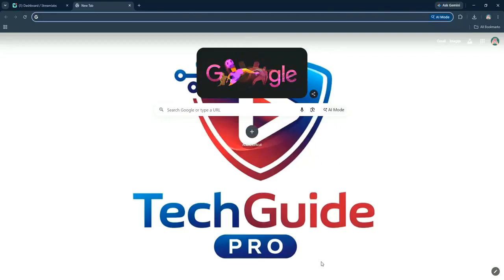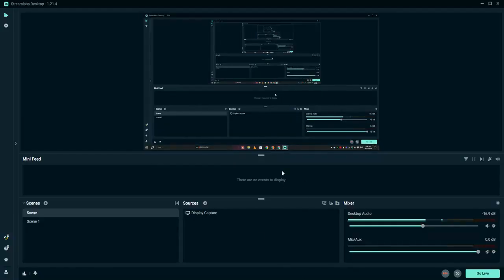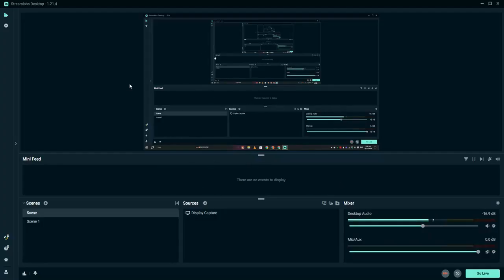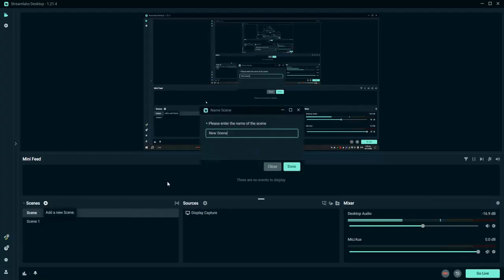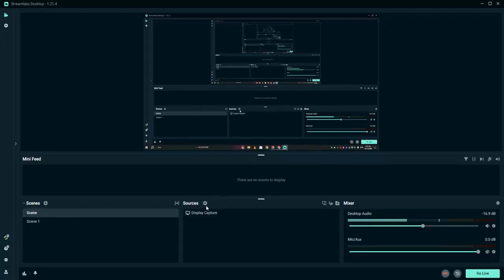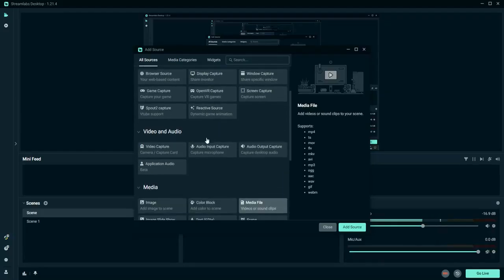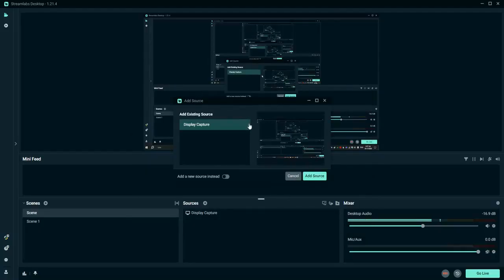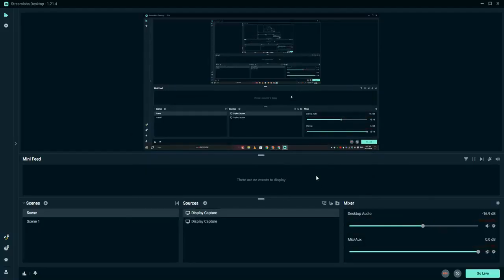How to Use Streamlabs Desktop - Beginners Guide 2026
Learn how to use Streamlabs Desktop for your live streaming needs. This comprehensive tutorial will guide you through the essential features of Streamlabs Desktop, including setting up your stream, customizing your layout, and using various integrations to enhance your broadcasting experience. Whether you're a beginner or looking to refine your streaming skills, you'll discover how to maximize the potential of Streamlabs to engage with your audience effectively.

In this video, you will learn how to navigate the Streamlabs Desktop interface, configure your settings for optimal performance, and utilize overlays and alerts to make your streams visually appealing. We’ll also cover tips on managing chat and incorporating widgets to elevate your stream. By the end of this tutorial, you'll be equipped to stream like a pro using Streamlabs Desktop and create engaging content that attracts viewers.